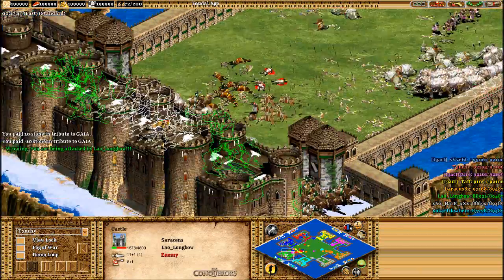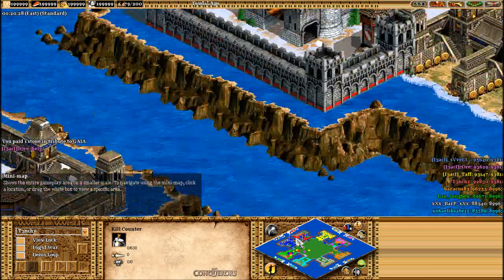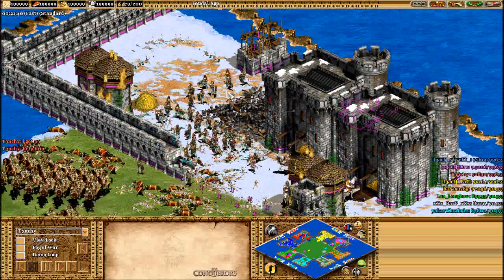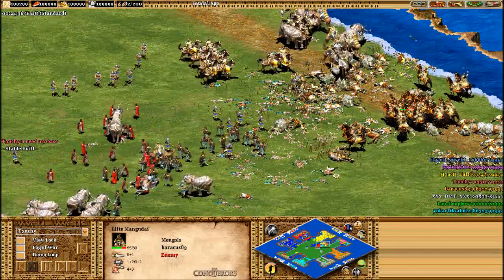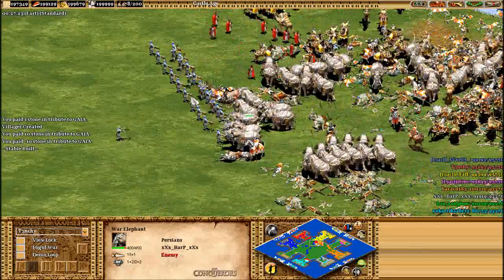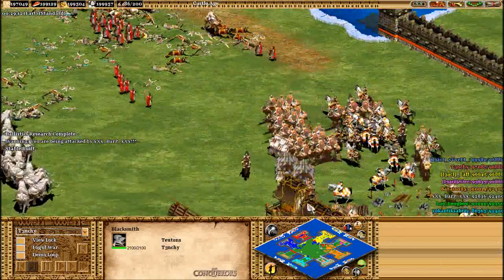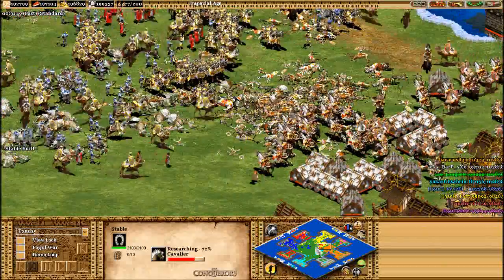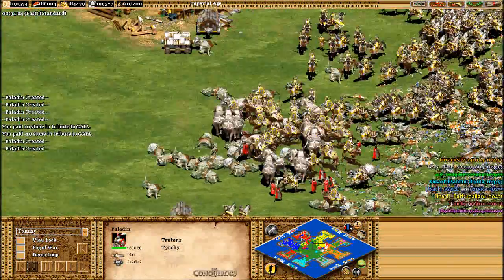AoE2 Pro Game - 4v4 CBA (Part 2)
Part 2 of this awesome 4v4 CBA game provided by T3nchy!